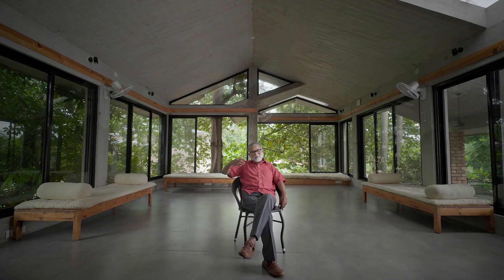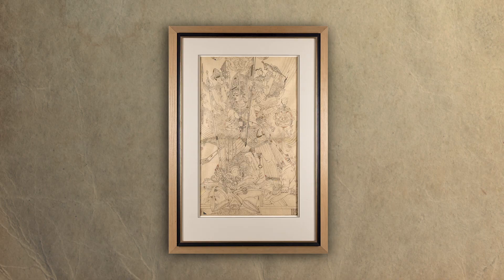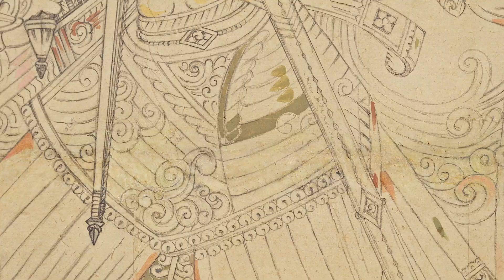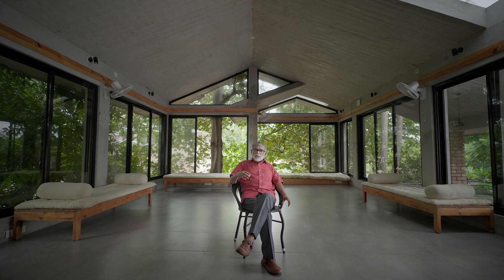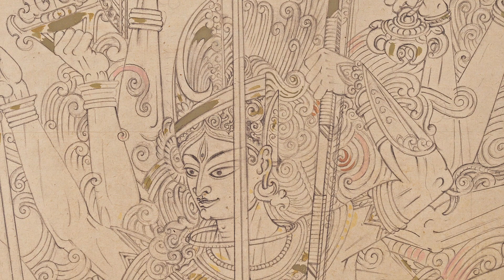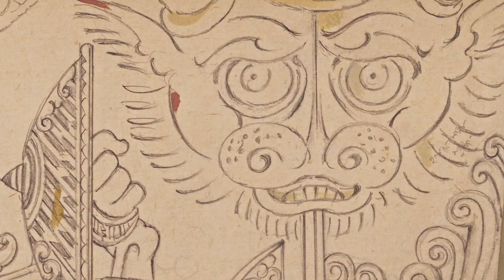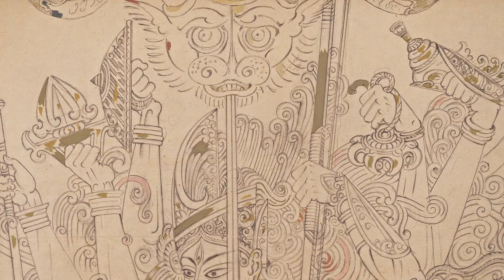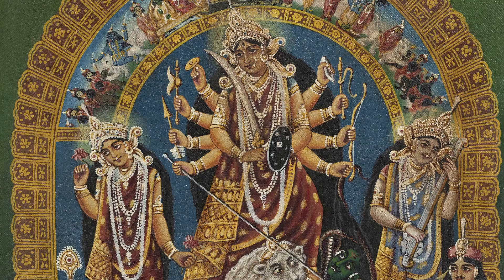NANDALAL BOSE'S MAHISHASURAMARDHINI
Client : Delhi Art Gallery (DAG)
Produced by Happy Wanderer Films
Executive Producer : Anantharaman Karthik
Creative Producer and Director : Sruti Harihara Subramanian
Director : Charitra Parthasarathy
Camera : Prateek Khullar
Editor : Pavithran . K
Line Producer : Sourav Das